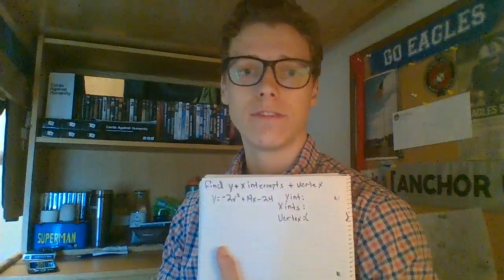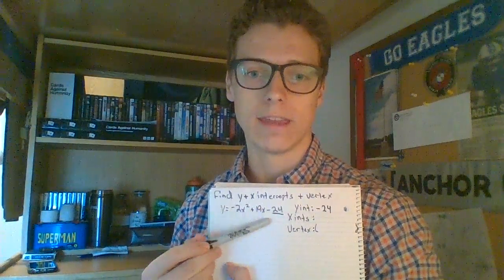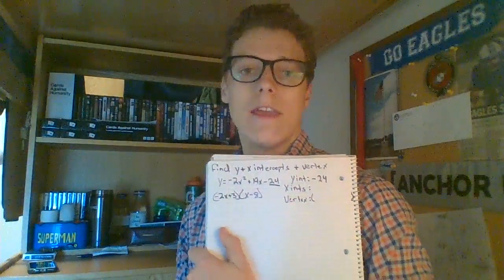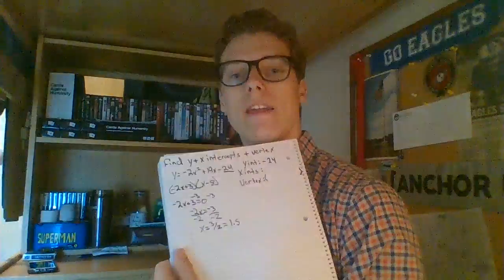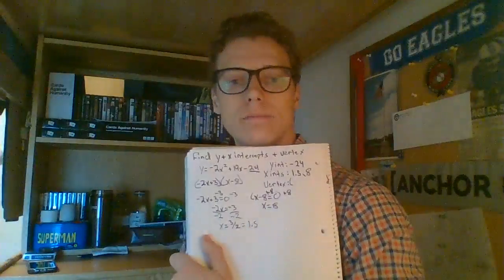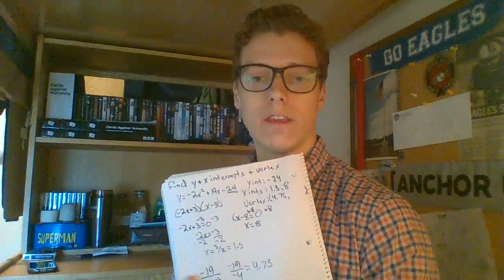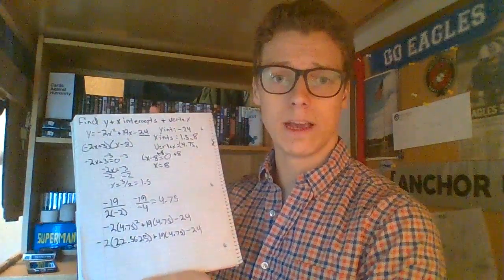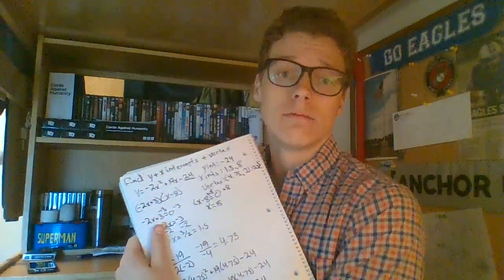Module 2 Problem 7: Michael Chludzinski